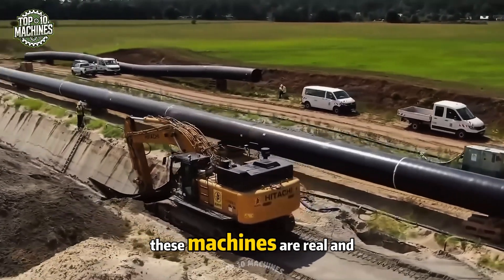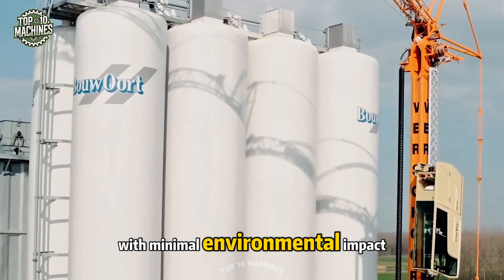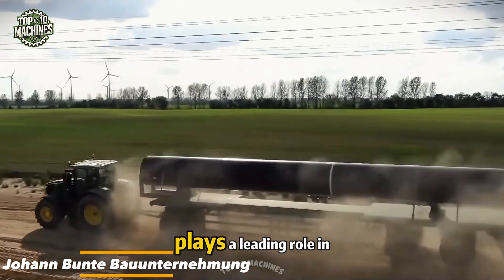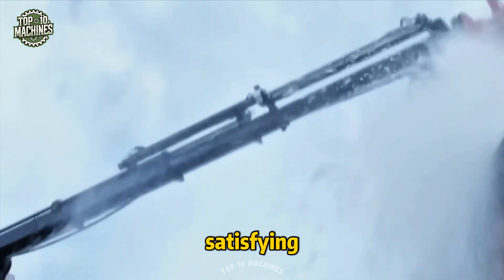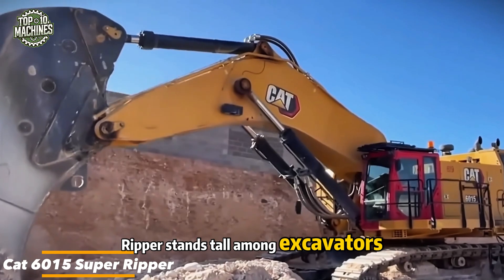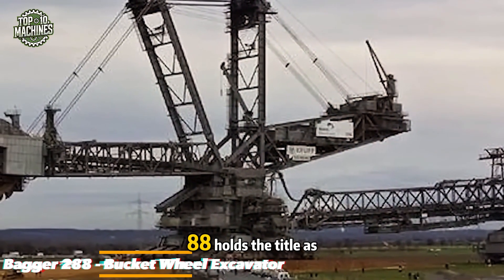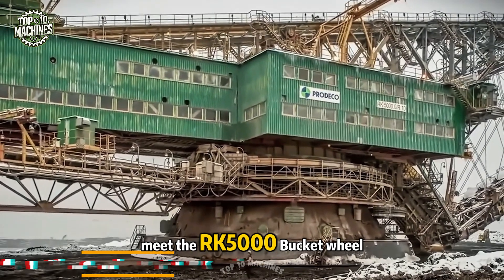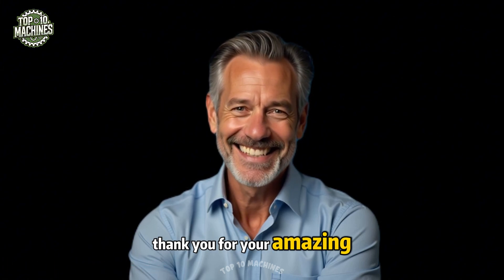Top 70 Industrial Machines Operating and Heavy Equipment That Are At Another Level… ▶ 41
Top 70 Industrial Machines Operating and Heavy Equipment That Are At Another Level… ▶ 41 | Top 10 Machines

🔥 Prepare to be blown away by the most powerful industrial machines and heavy equipment ever created! In this jaw-dropping video, “Top 70 Industrial Machines Operating and Heavy Equipment That Are At Another Level,” we showcase an incredible lineup of cutting-edge technology and mechanical beasts working at full capacity across industries like mining, construction, engineering, and infrastructure.

From the Hitachi ZX690-6 alongside two Liebherr A918 Comp excavators showing synchronized precision — to the Movax SG vibratory pile driver, every machine featured is engineered to push the boundaries of performance and power. Watch as the Spierings SK487 AT3 City Boy crane lifts with urban finesse, while the Epiro ER2000 drum cutter tears through rock with surgical accuracy.

The lineup continues with giants like the Terex RH30F, R9400 Quarry Excavator, and the iconic Bagger 288 — the world-renowned bucket-wheel excavator that defines scale and strength. We also feature hot press forming machines, advanced bucket elevators, and heavy-duty saws like the MiniMax Saw, used in high-efficiency manufacturing.

Explore how the CAT 6040 Excavator, XC7000, and Bucket-Wheel Excavator RK 5000 transform massive tasks into smooth operations. Witness smart engineering in action with the Palfinger conglomerate, the flexible Equipter 7000 Model, and the powerful Liebherr MK 88 4.1 mobile crane. Each of these machines is a marvel of design, built for maximum output and efficiency.

Whether you're a machine enthusiast, a construction professional, or just fascinated by mega engineering, this video is packed with high-performance tech and mind-blowing operations that will leave you in awe.

📌 Drop your favorite machine in the comments — we’d love to hear what impressed you most!

Chapter:
00:00 Intro: Industrial Machines and Heavy Equipment
00:31 Hitachi ZX690-6 and 2 Liebherr A918 Comp
01:16 Movax SG
01:52 Spierings SK487 AT3 City Boy
02:35 995 FDM
03:14 Epiro ER2000 drum cutter
03:52 MiniMax Saw
04:30 Johann Bunte Bauunternehmung
05:05 Bucket Elevator
05:30 Hot Press Forming
06:10 Austrian Conglomerate Palfinger
06:44 2255 Effer
07:18 Terex RH30F
07:57 R9400 Quarry Excavator
08:40 Cat 6015 Super Ripper
09:24 Wagner 2WD
10:04 Liebherr - MK 88 4.1
10:49 Bagger 288 – Bucket Wheel Excavator
11:23 Mantsinen and Cleaning Station
11:56 Chinese Bridge Layer
12:27 CAT 6040 Excavator
13:03 Bucket-Wheel Excavator RK 5000
13:32 XC7000
14:09 Equipter 7000 Model
14:51 Thanks for watching!